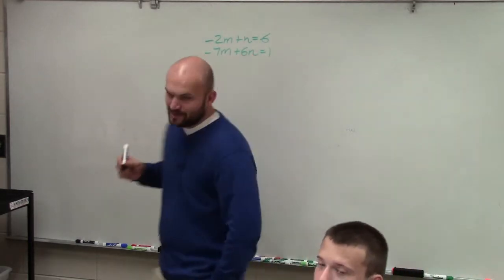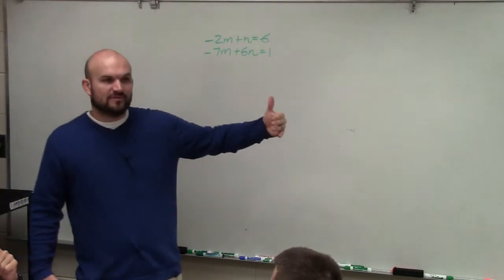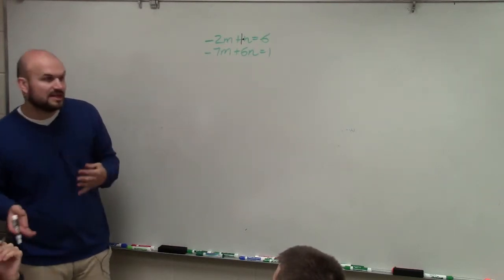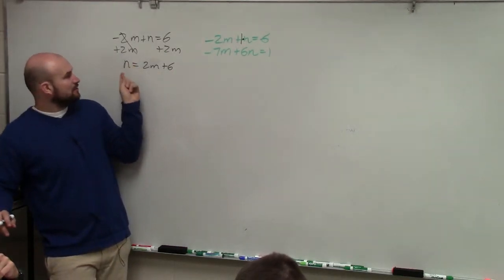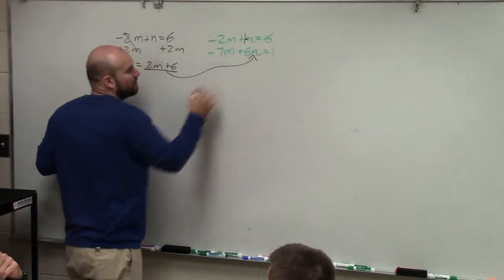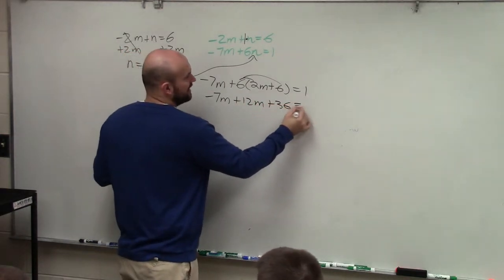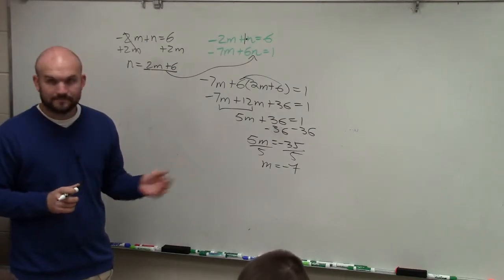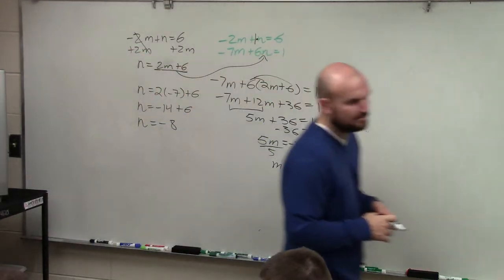Using substitution to help us solve a system of equations